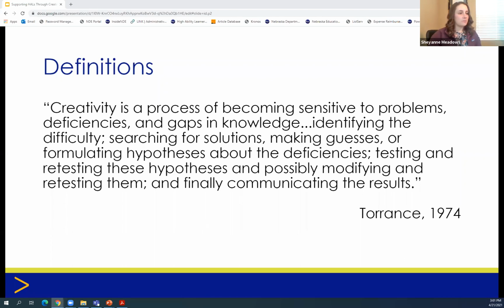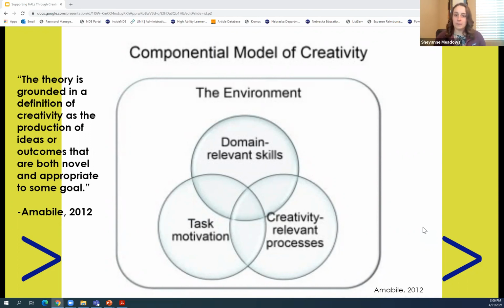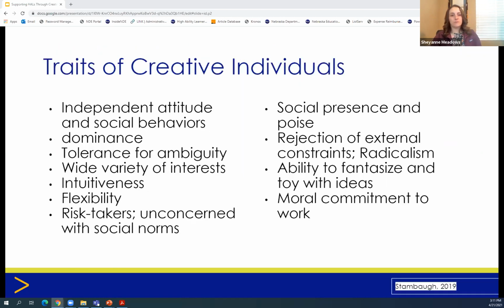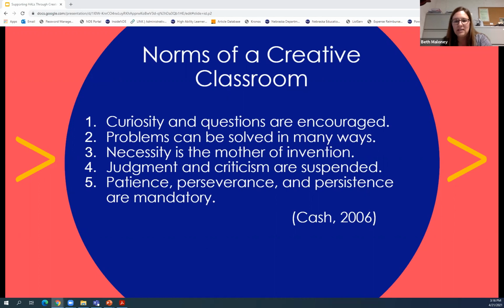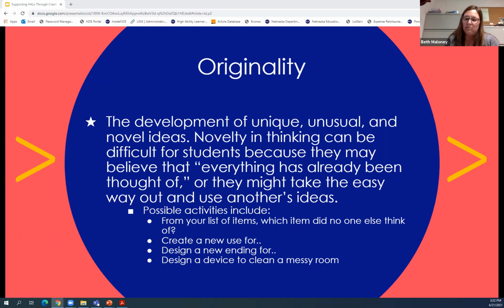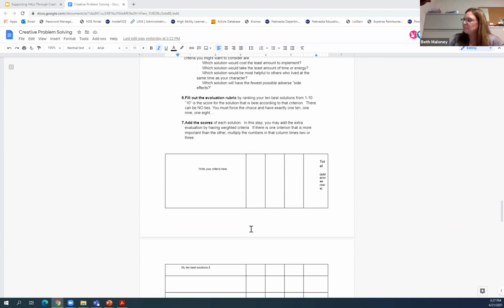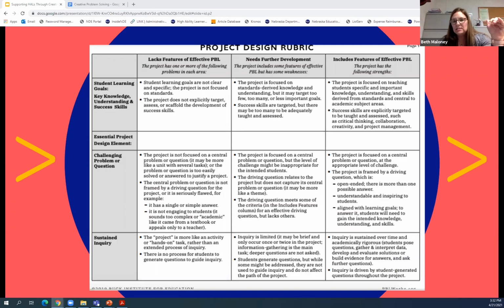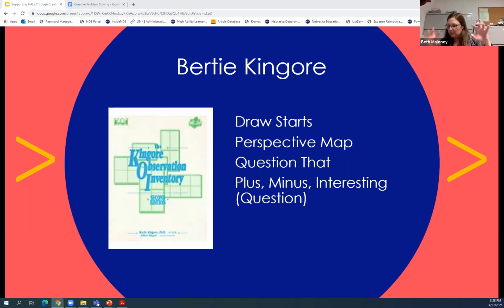Supporting High Ability Learners Through Creativity